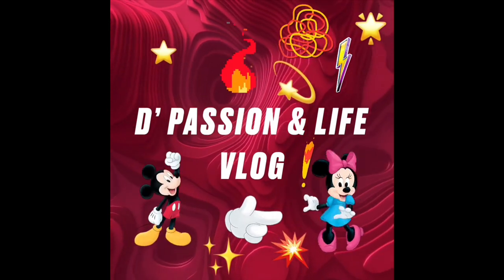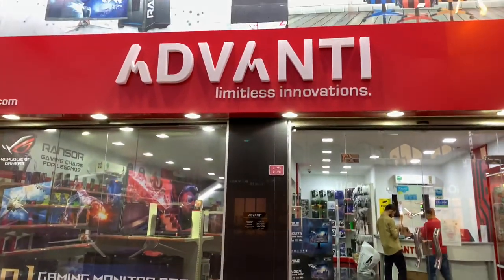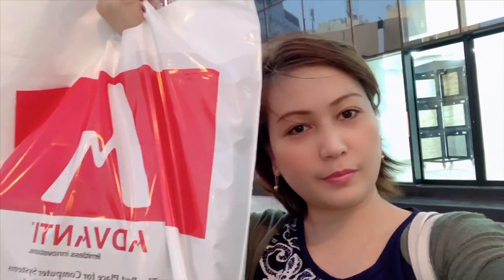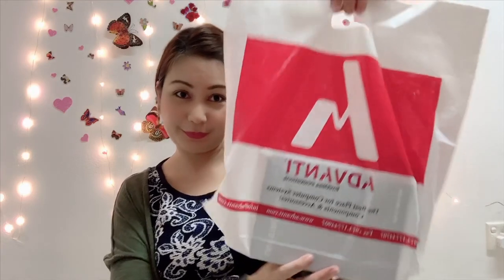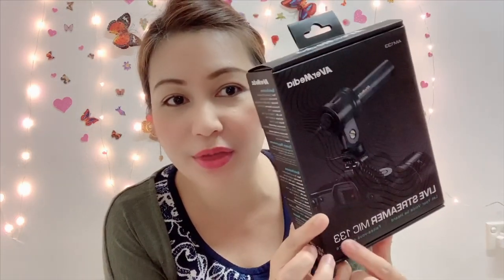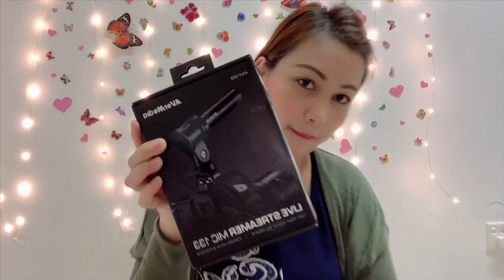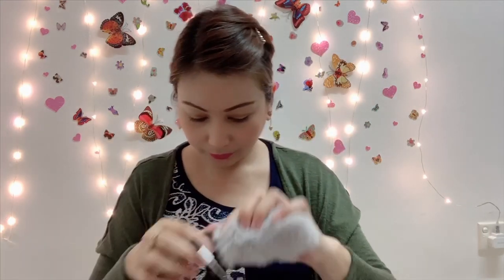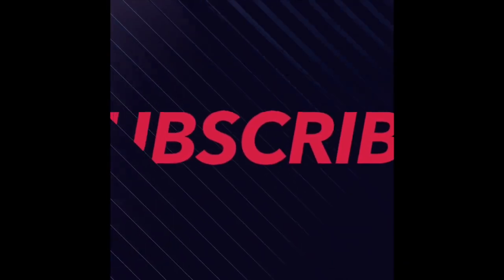Microphone for Vlogging bagong gamit | AVerMedia Live Streamer MIC 133 (AM133) | CARMEN ECHAVEZ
My latest equipment for vlogging.. Happy to purchase one, I feel like Im a true professional vlogger..lol.. feeling satisfied slowly I were able to complete my needed thing for vlogging..this inspires me to work hard and to continue my passion..